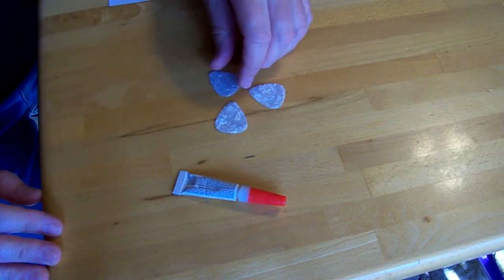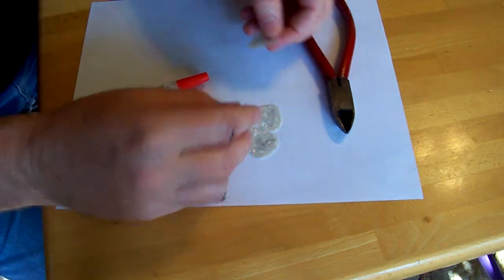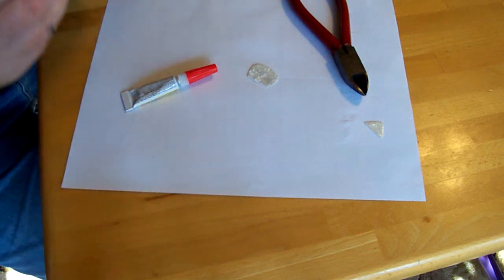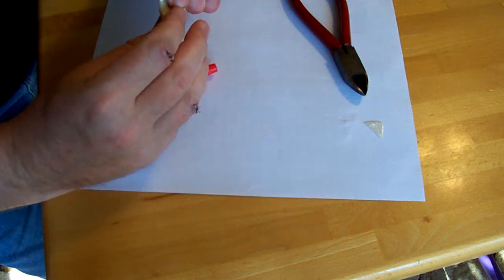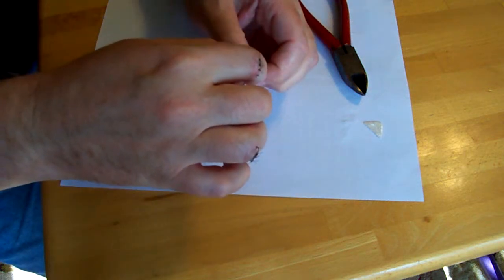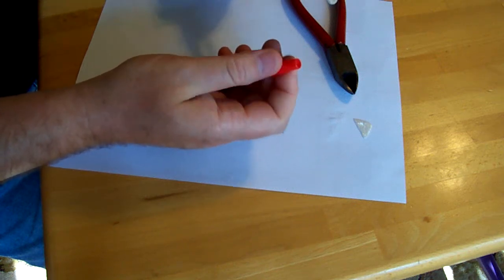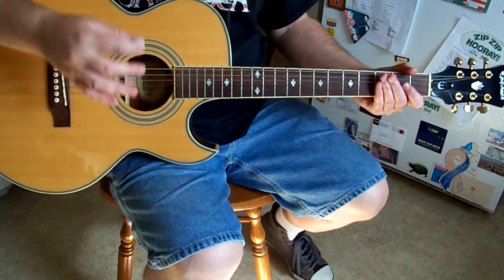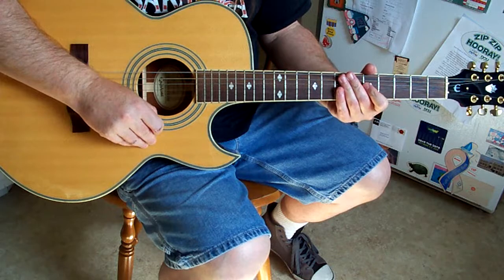Easy And Amazing Guitar Pick Mod You Can Do At Home!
A student asked me about a cool pick that I was using, so I showed him and he was amazed! I've been doing this for years and never really thought much about it, but since he was so astounded by my little "invention," I figured maybe other folks would be, too. So I made this video to show you how to make a "dual pick thingy" (that's what I call it -- I'll never be a marketing genius...). Enjoy!!